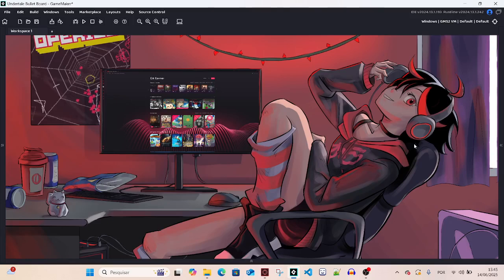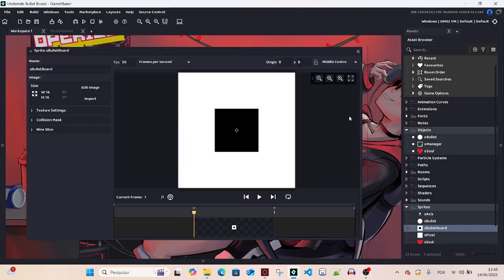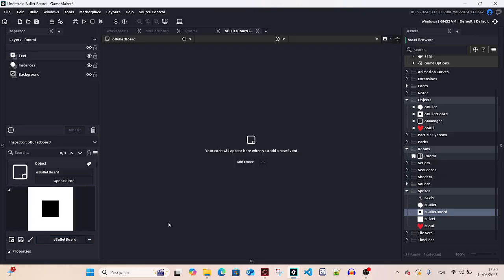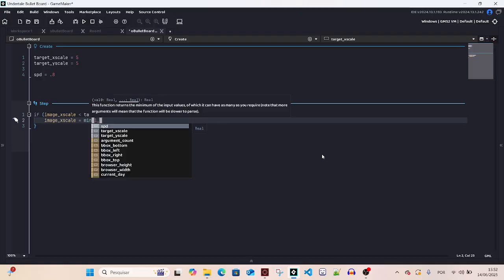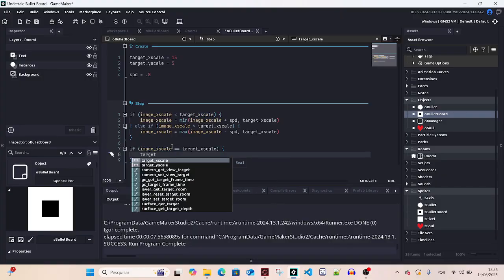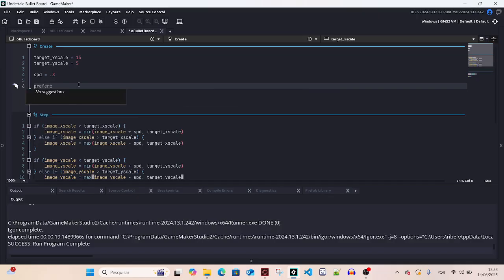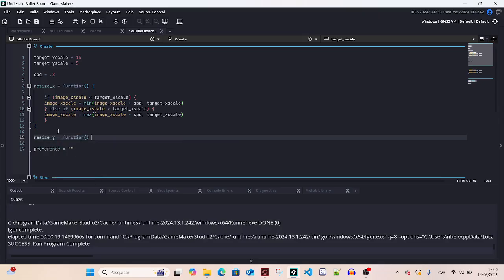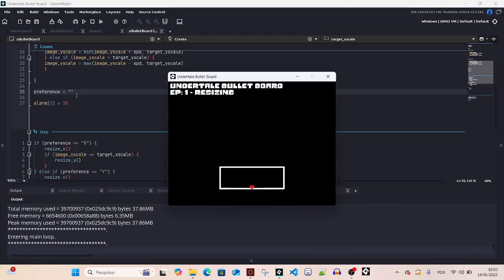(Beginner Friendly) Making Undertale's Bullet Board in Game Maker - Episode 1: Resizing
So i noticed after recording that i didn't explain why i made the sprite 16x16, i'm doing it so as to give the most freedom when ajusting image scale, since increasing 16 pixels at a time allows ajusting by small values without going into decimals

Also i swear my english sounds better IRL